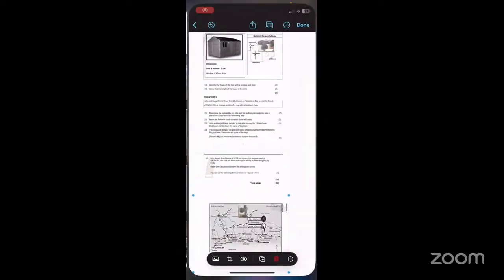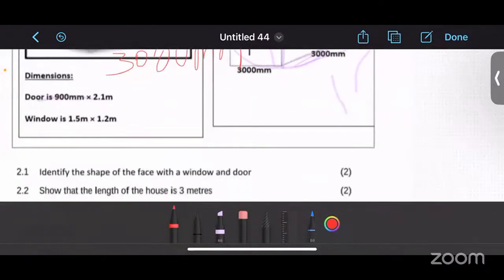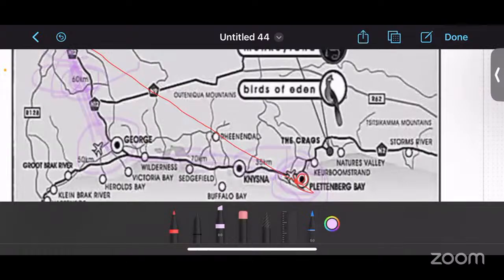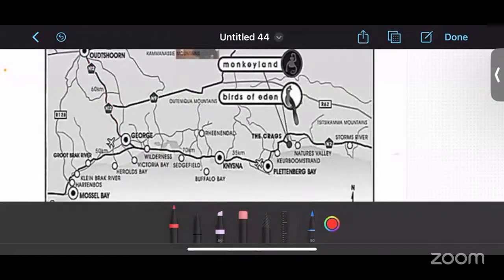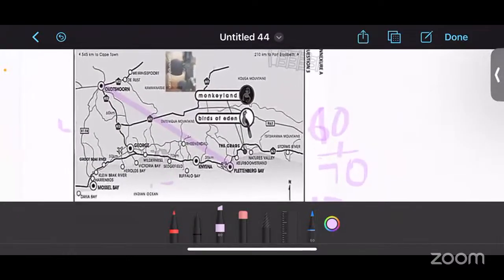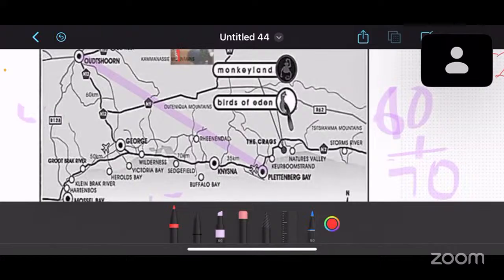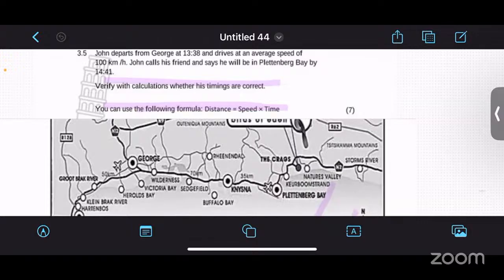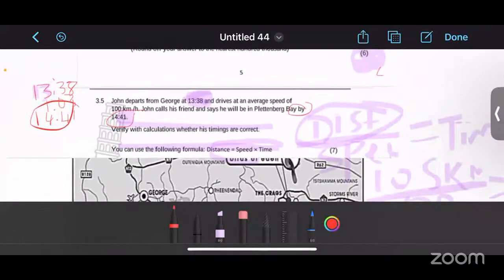Maths Lit - Measurements